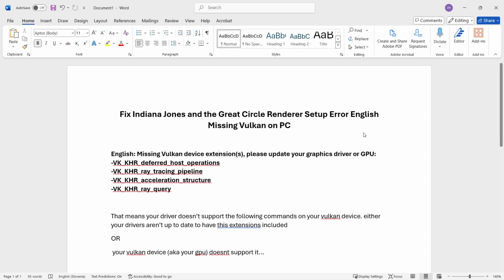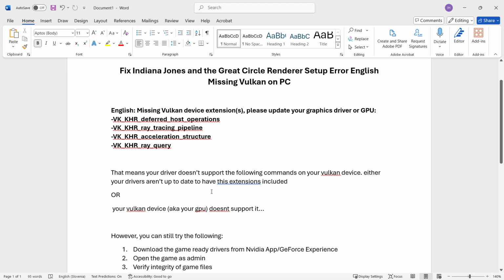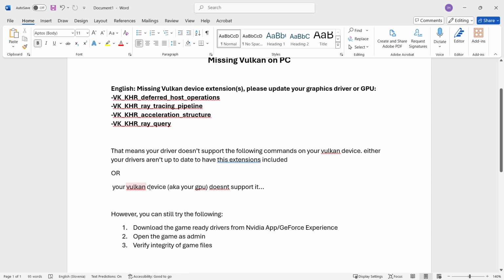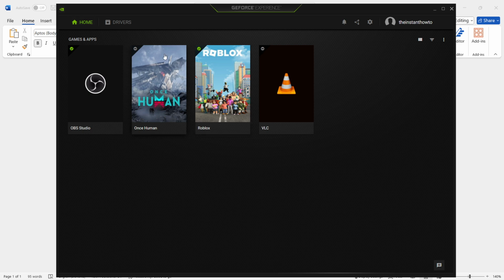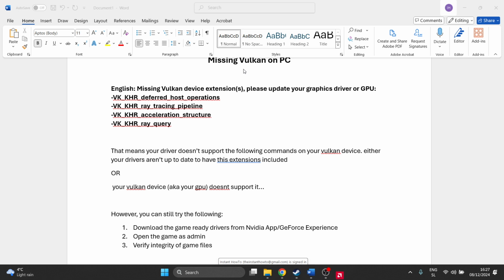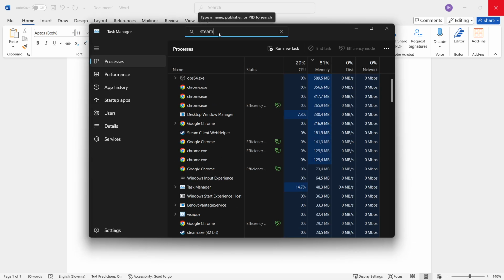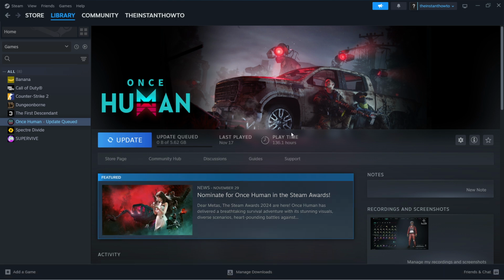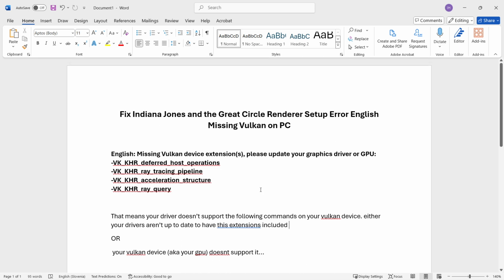FIX Indiana Jones And The Great Circle Renderer Setup Error English Missing Vulkan On PC (2026)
In this video, I'll show you how to fix Indiana jones and the great circle missing vulkan on PC. This is a full guide on Indiana jones and the great circle rendered setup fix.

In case you've been trying to fix renderer setup error in Indiana jones, this is the video you need to see!